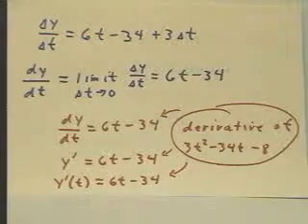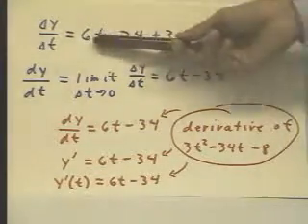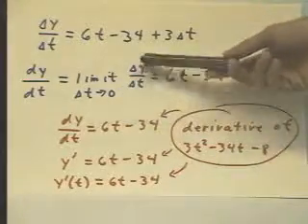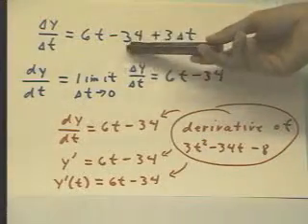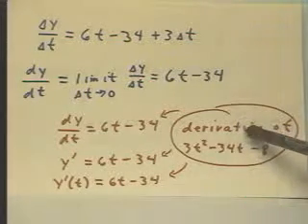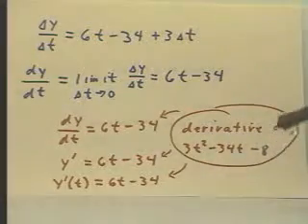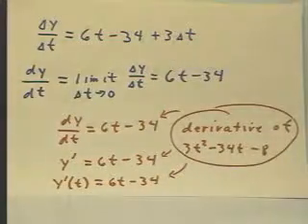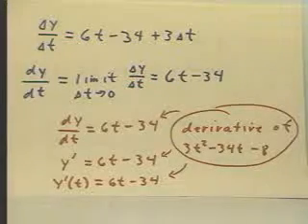0831 cal03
Description